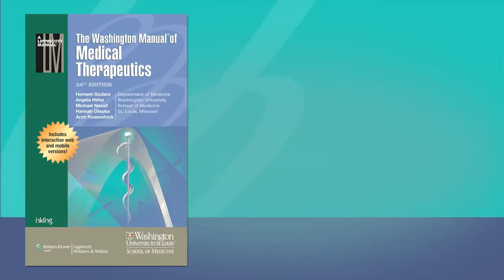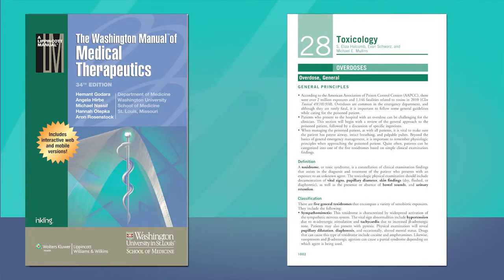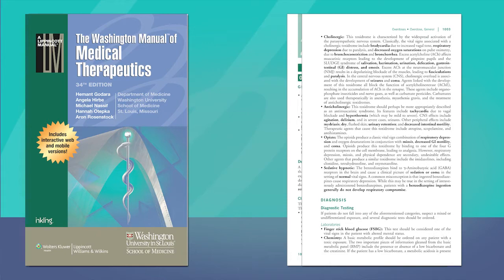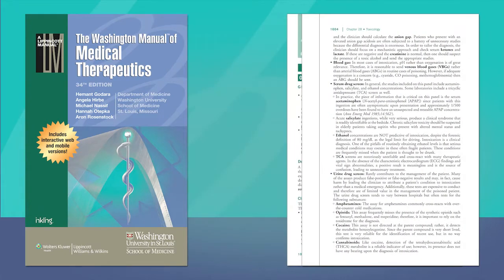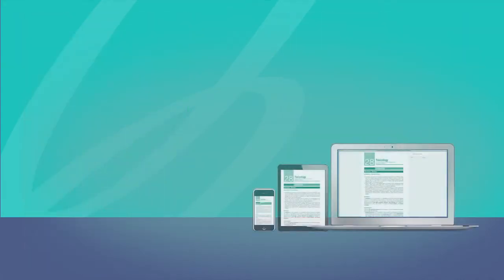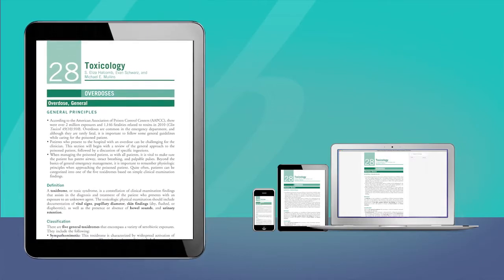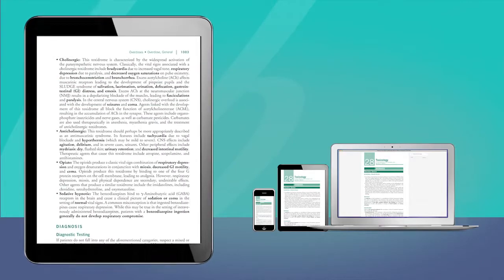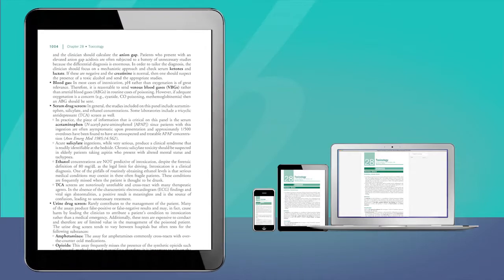Washington Manual of Medical Therapeutics, 34th Edition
The Washington Manual a favorite on-call resource for house staff, medical students, residents, faculty, and other health care professionals around the world for over 65 years! This quick medical reference guide puts expert information on current medical diagnosis, evidence-based therapy, the clinical pathophysiology of disease, and treatment of common medical conditions at your fingertips.